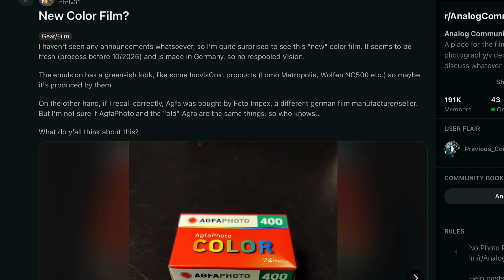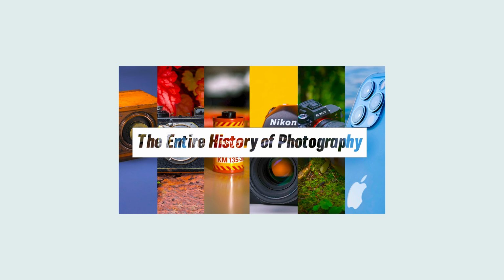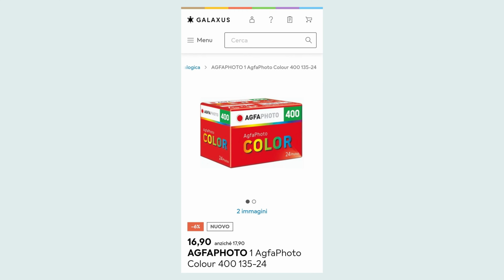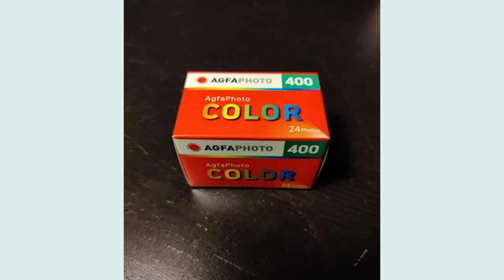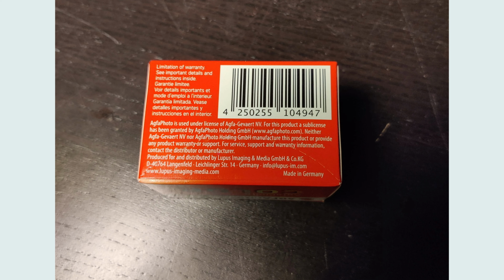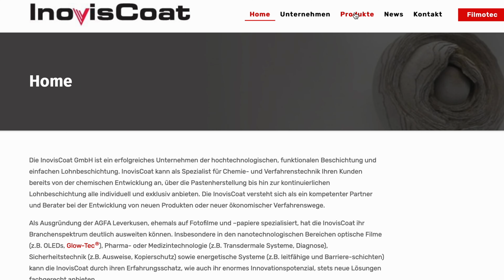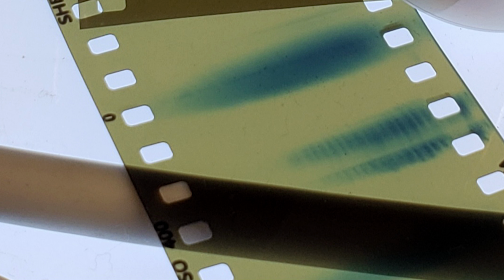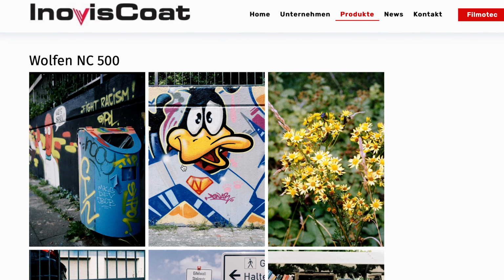ANOTHER New Color Film Stock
Another week, another company trying to enter the game with a brand new color film stock. Earlier this week a Reddit post talking about a roll of 35mm film from Agfa. Agfa is historical camera company and photographic film manufacturer, and the prospect of them returning to the scene was exciting. The question, as always, is whether this is actually a new film stock or is it just another repackaged option. In this video, We take a look at this new roll of photographic film, and try to get to the bottom of it.

Kodak Gold
Kodak Ektachrome E100G
Fuji 200
Portra 160
Portra 400